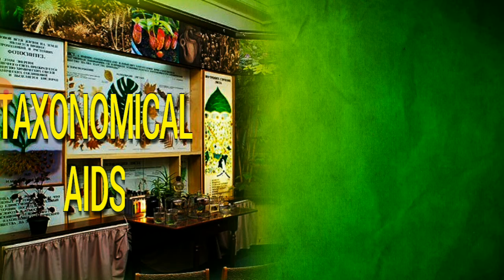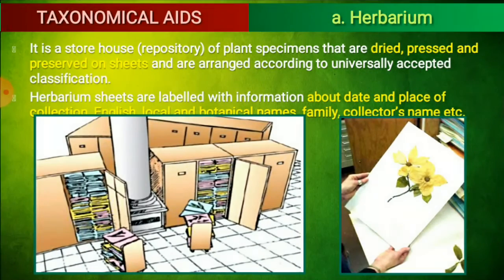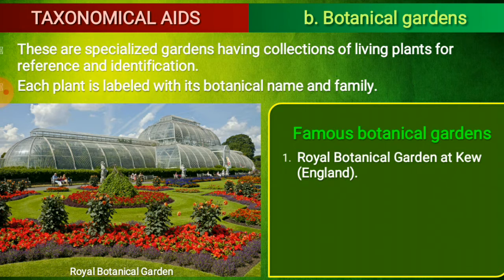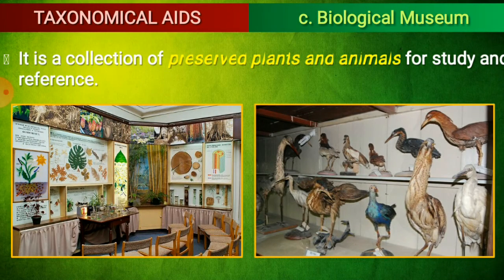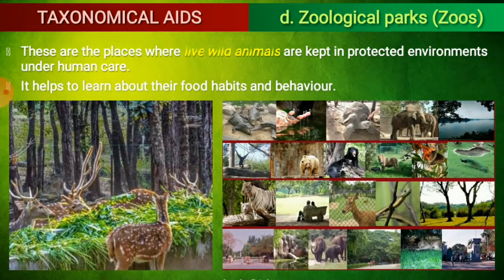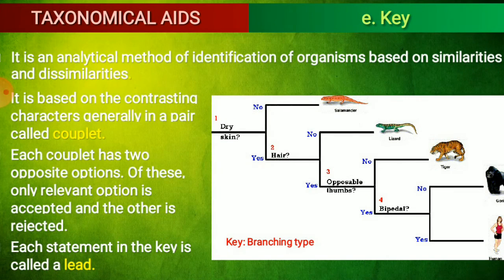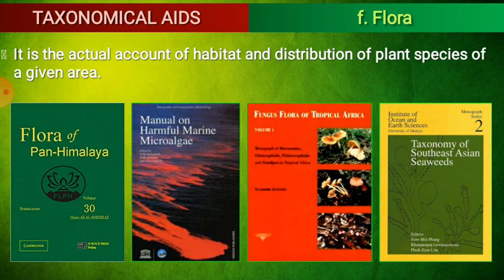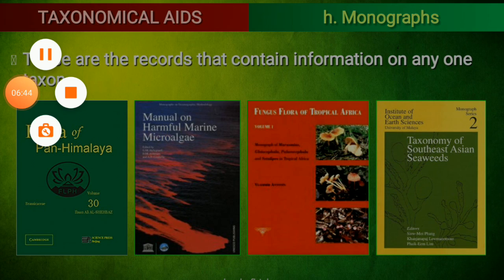The living world Part-4 for class-11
Taxonomic aids, biology by:-Mrs. Sunita